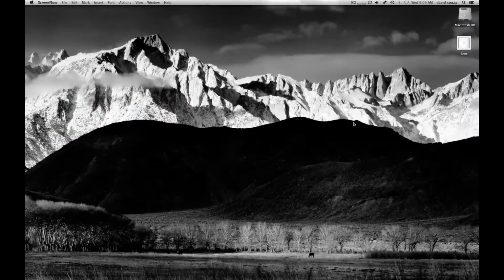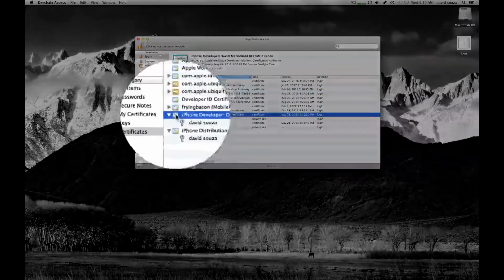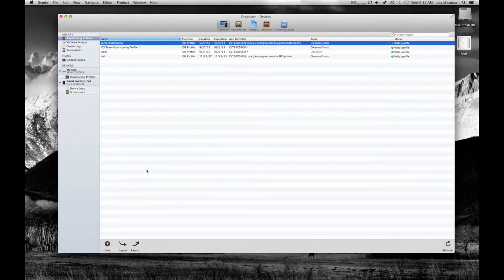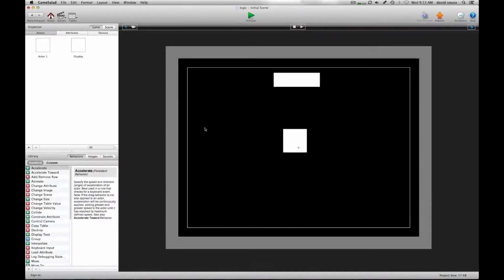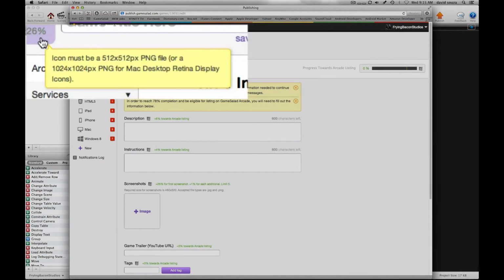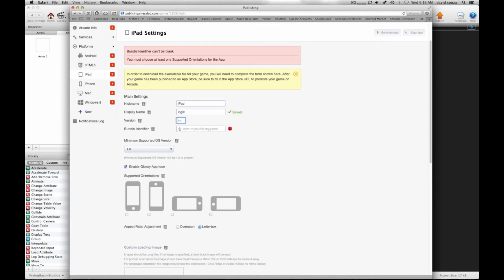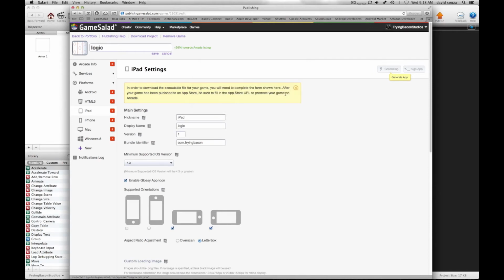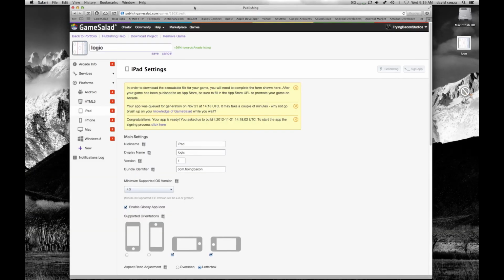GS Publishing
How to use Gamesalad's new web publishing system.